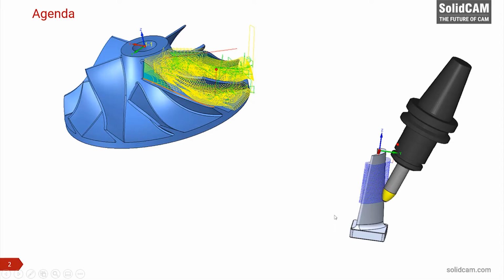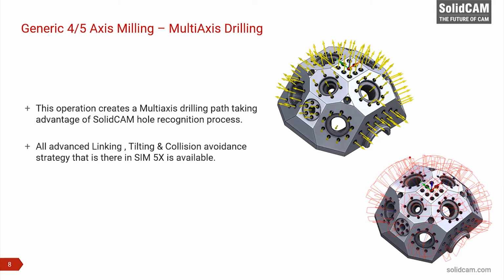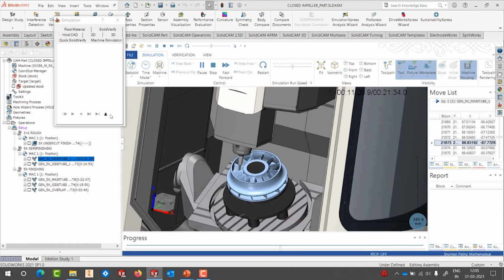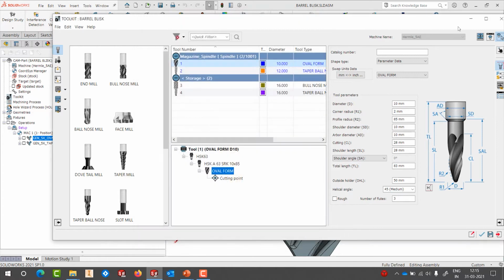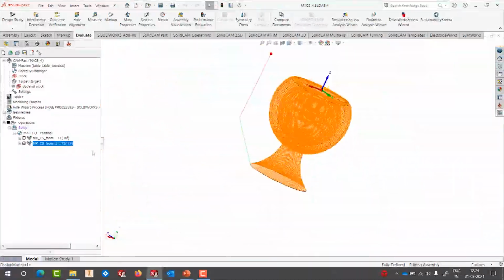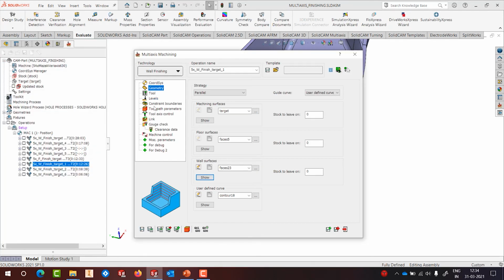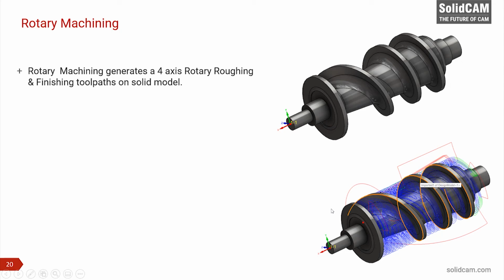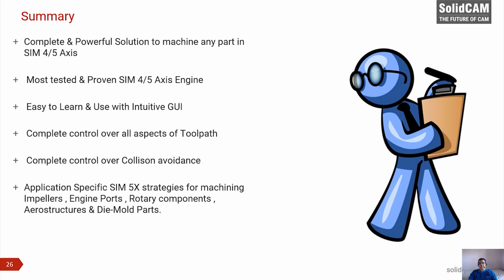SolidCAM World 2021 Virtual Summit - Day 2 - The Power of Sim. 5X in SolidCAM 2021